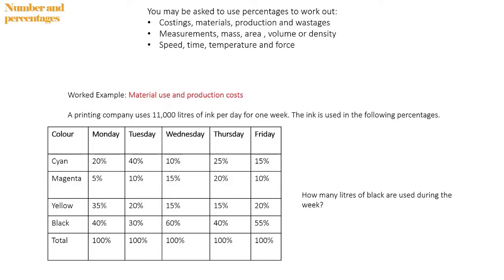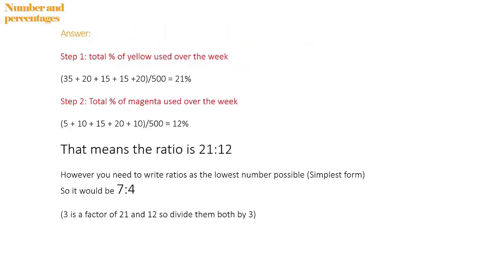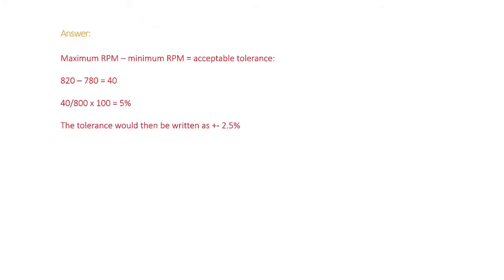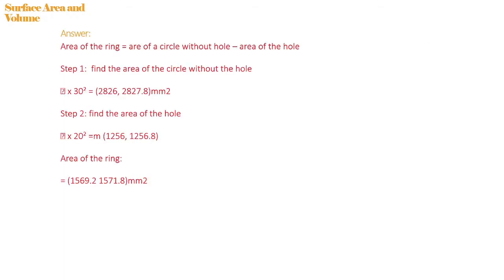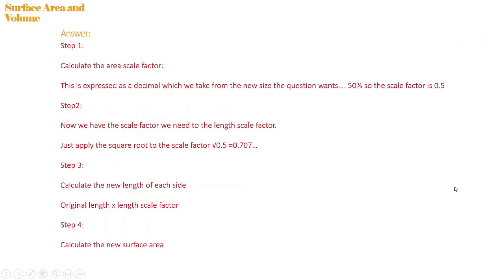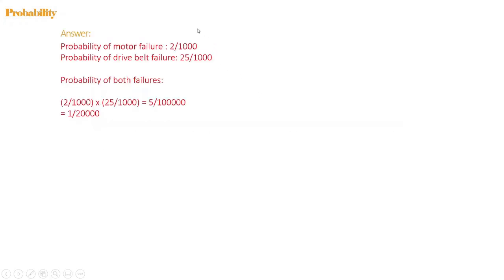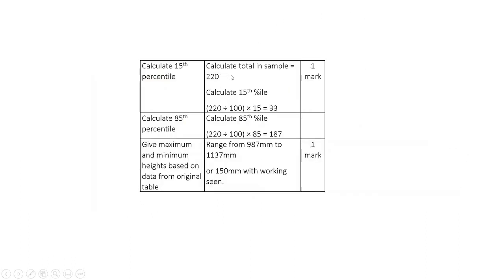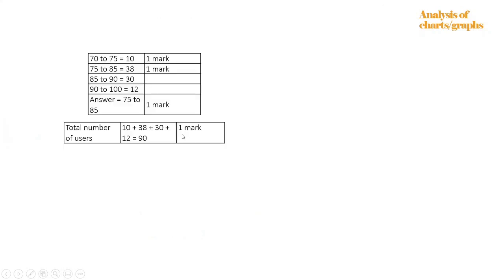Exam Prep: Applied Maths For Product Design